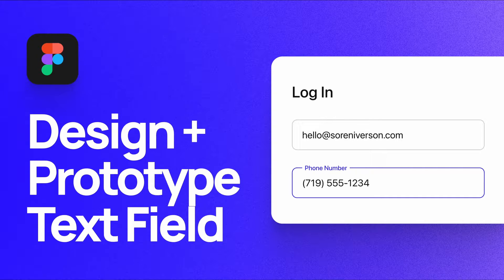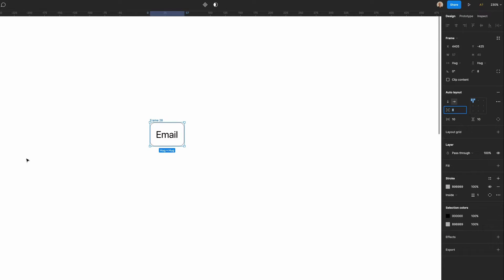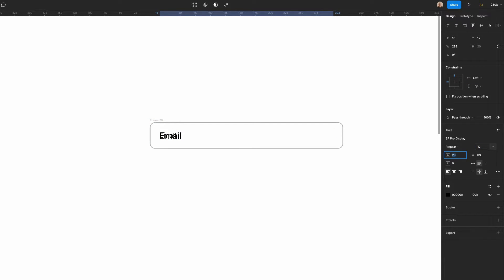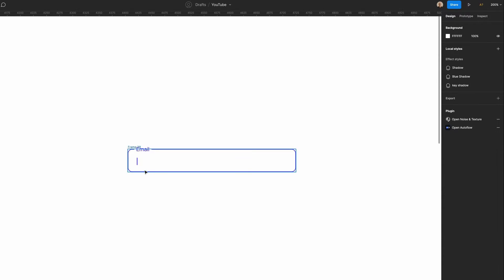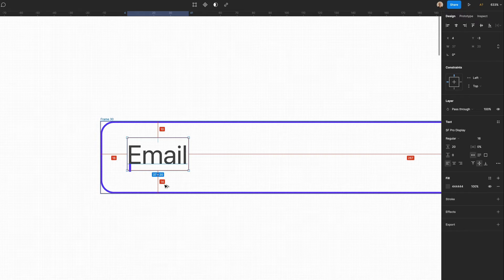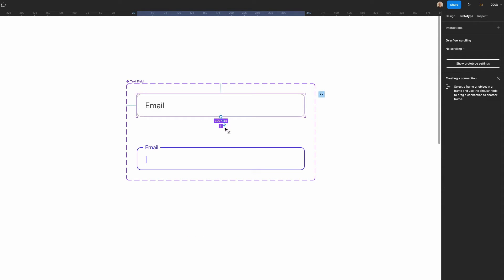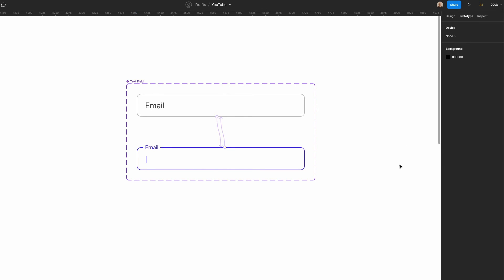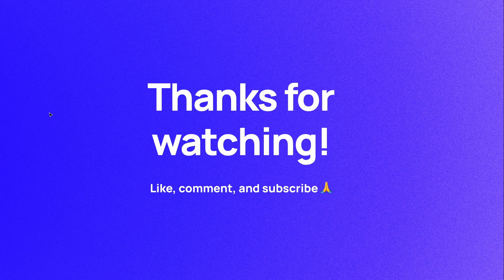How to Design & Prototype Material Design Text Fields in Figma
This is a follow up to my video on text field design that explains how to create a text field component and prototype it to match the interactions you see in Google's Material Design guidelines

0:00 - Intro
0:21 - Designing the Active State
2:04 - Designing the Default State
2:52 - Creating Components & Variants
3:08 - Prototyping
4:12 - Wrapping Up